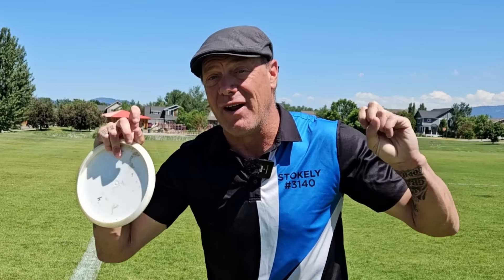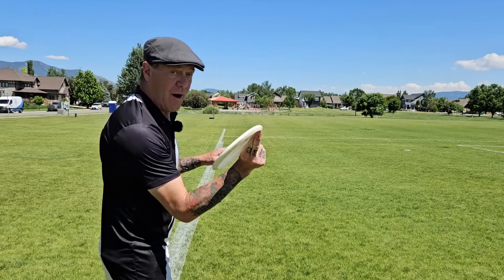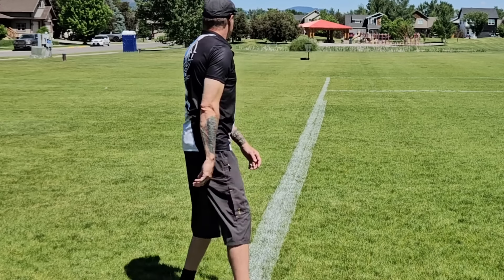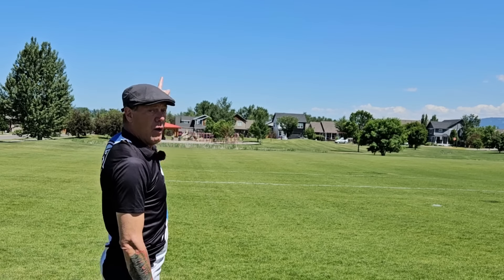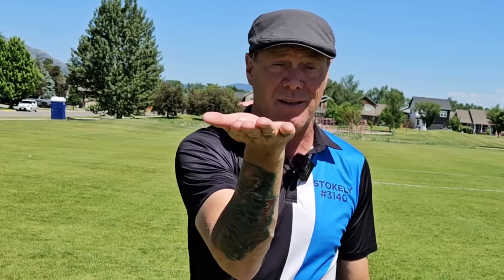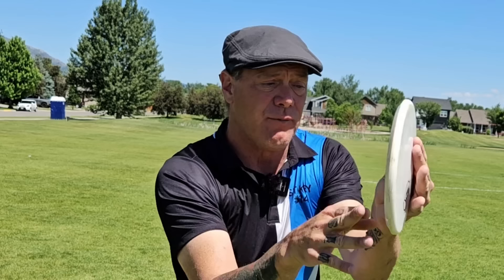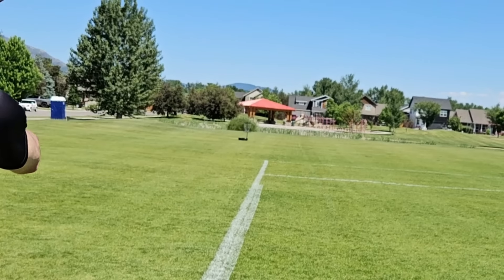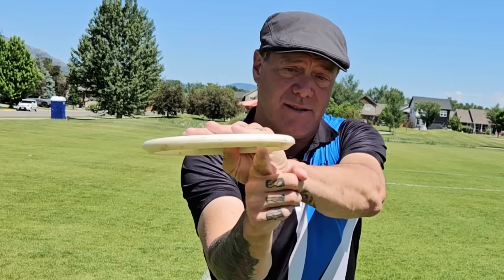Fix the Most Common Sidearm/Forehand Mistake: Rolling Your Wrist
The most common sidearm (forehand) mistake is "rolling your wrist." Here I tell you what it is, what causes it and of course, how to fix it.